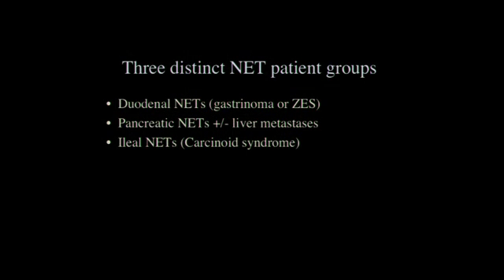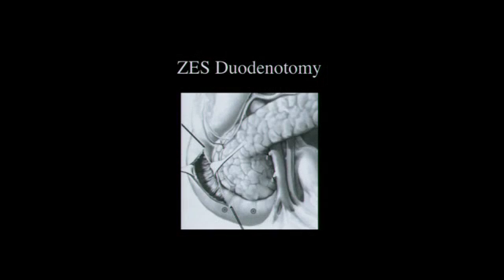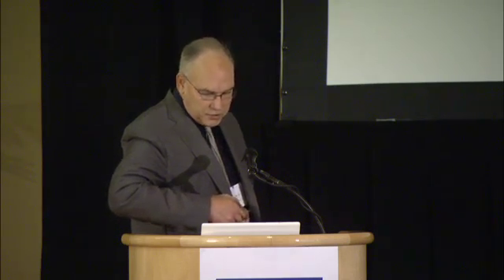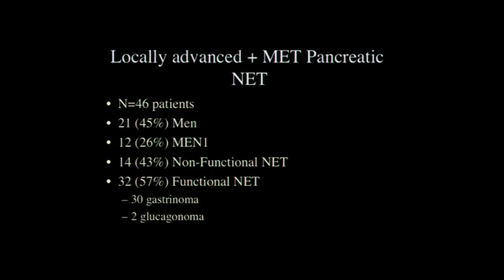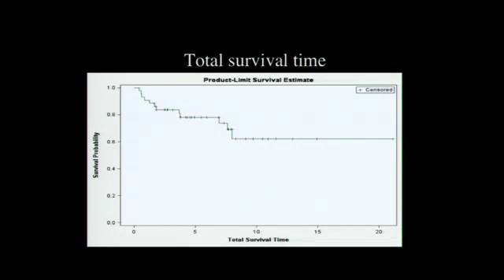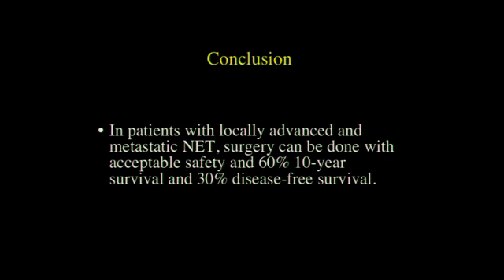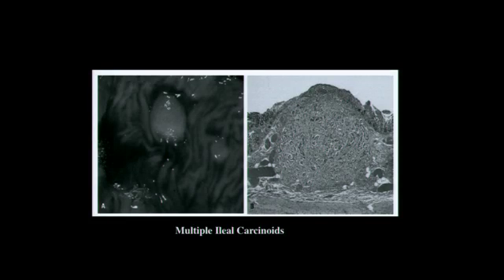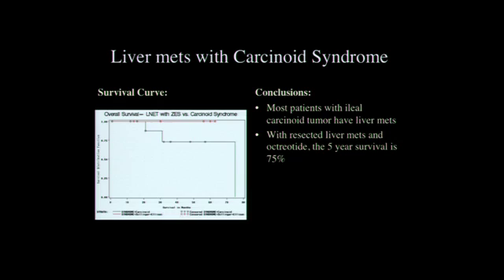Panel: Surgery for Neuroendocrine Tumors: Disease-Specific Issues and Opportunities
Panel: Surgery for Neuroendocrine Tumors: Disease-Specific Issues and Opportunities Neuroendocrine Tumor Patient Education Conference

Speaker: Jeffrey Norton, MD. Professor, Surgical Oncology